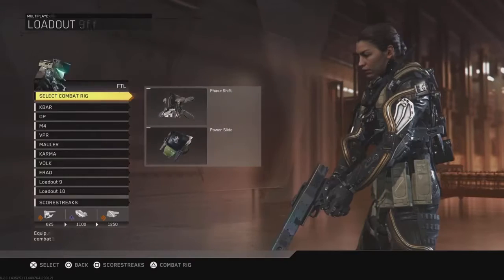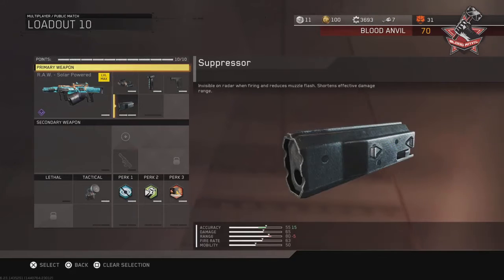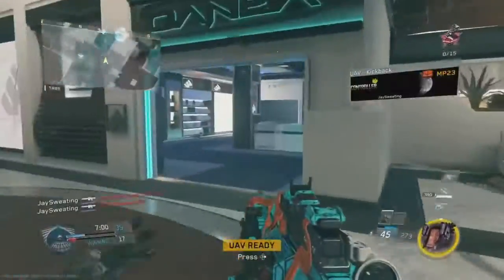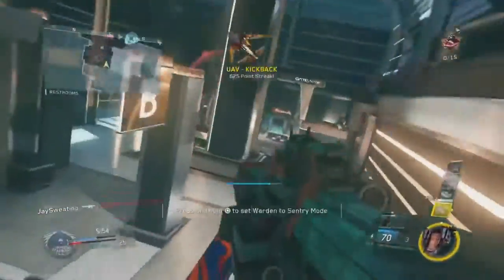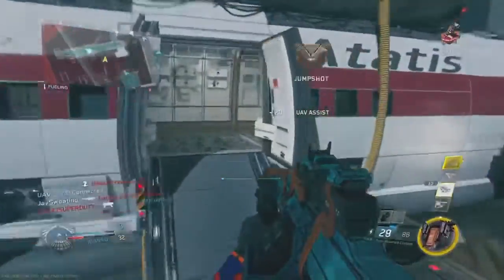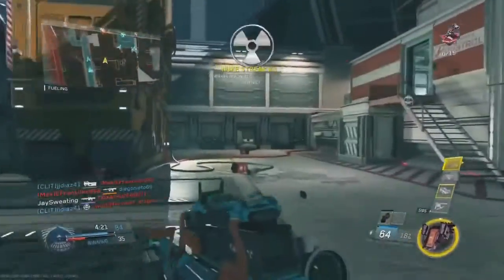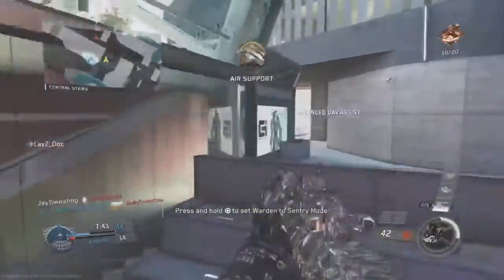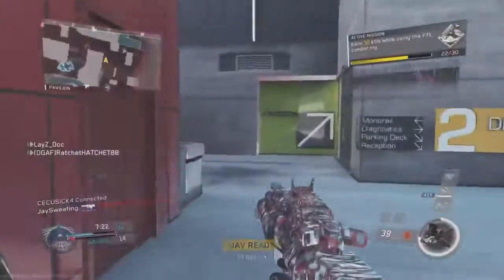Call Of Duty Infinite Warfare On PS5 Gameplay (Must Watch) Double Nukes 👀